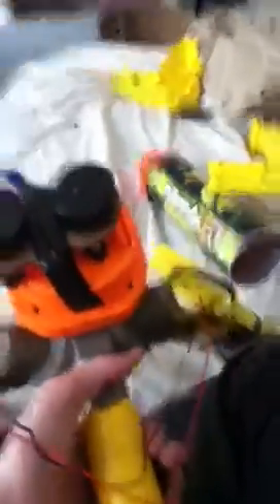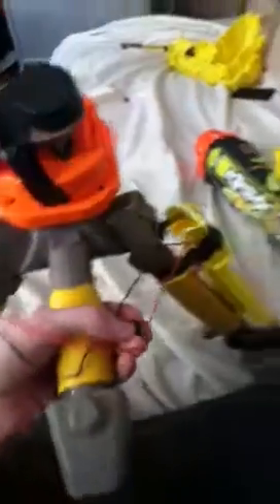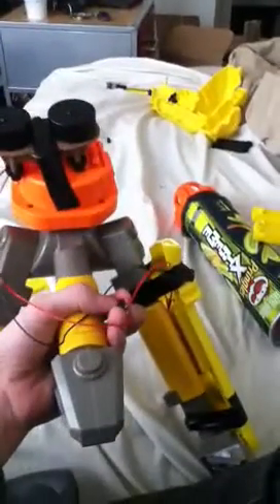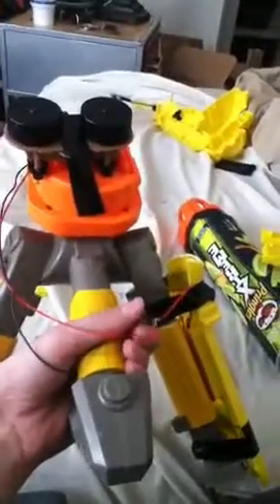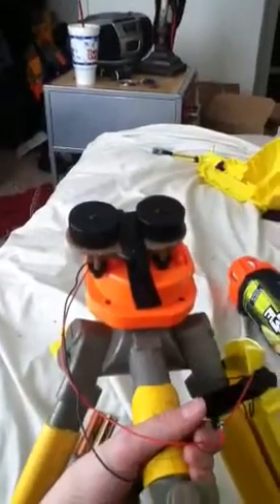Nerf gun contraption/mortar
Lots of nerf gun pieces together =ultimate war gun